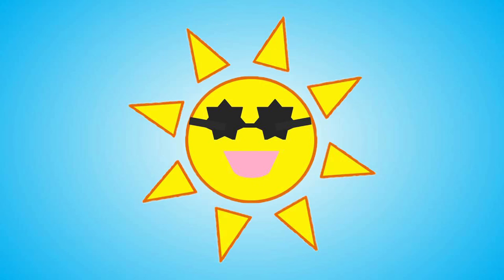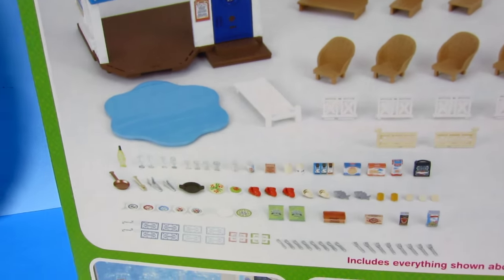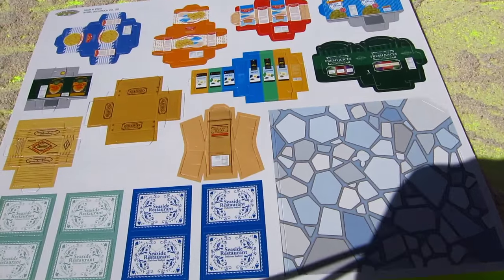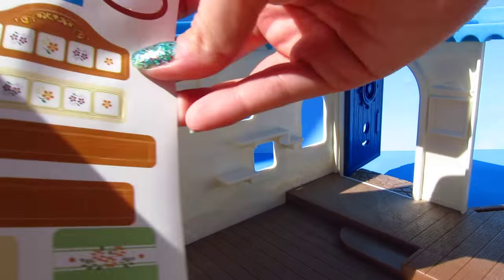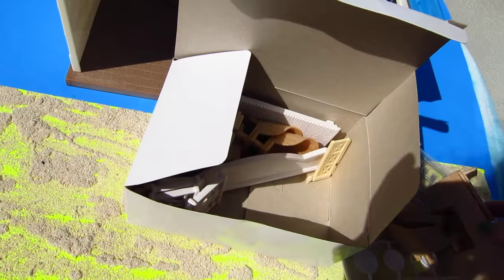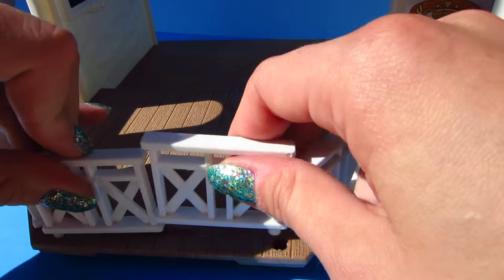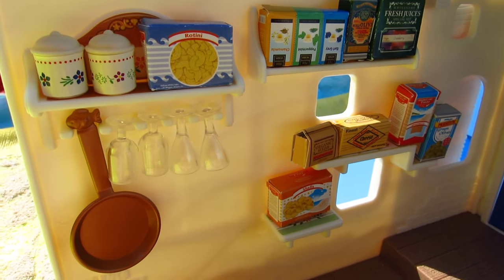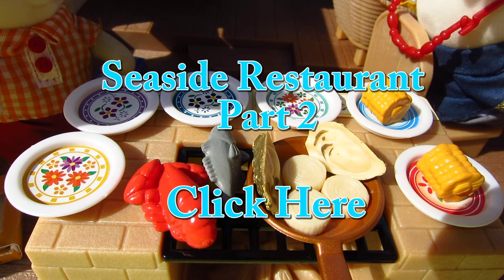NEW Calico Critters Sylvanian Families Seaside Restaurant Set-up Rabbit Family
Join SmileySun as she opens the Calico Critters/ Sylvanian Families Seaside Restaurant with the rabbit family. With delicious daily specials including paella and yummy dishes of mussels, lobster, scallops, fish and corn, this seaside restaurant by the sea is the best spot to grab a bite to eat!

Hey SmileySun Fans! Do you want to see your fan art in a SmileySun video? Make sure to get permission from a parent first!:

☺Hey SmileySun Fans! Welcome to my family friendly channel full of smiles and endless adventure! Join the fun as we travel the world with my culture-inspired sets. From Venice, Italy, to the pyramids of Egypt, to the Beach! We will have loads of fun with toy reviews and skits! My favourite toys include Shopkins, Frozen Characters (Anna, Elsa, Olaf), Littest Pet Shop, Lalaloopsy, Play-Doh, Barbie Dolls, Ever After High, Monster High, Calico Critters/Sylvanian Families, Li'l Woodzeez and so much more! :-)

シルバニアファミリー are so cute! Join the Сильваниан фэмилис family! Join Shirubaniafamirī on the beach for excitement! :D